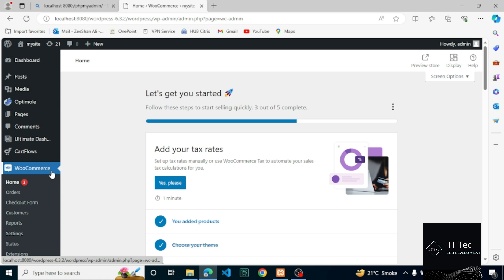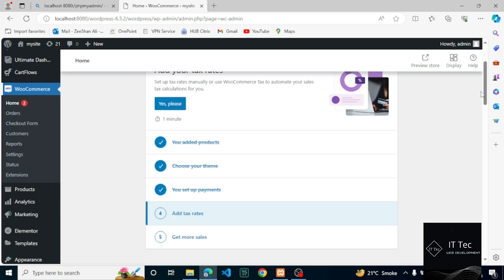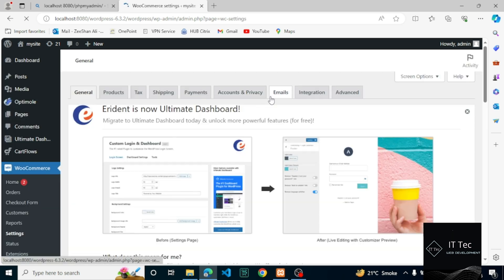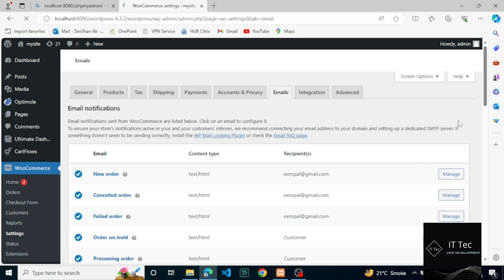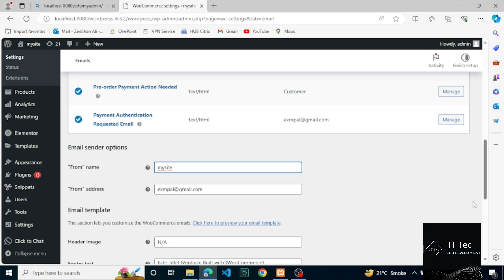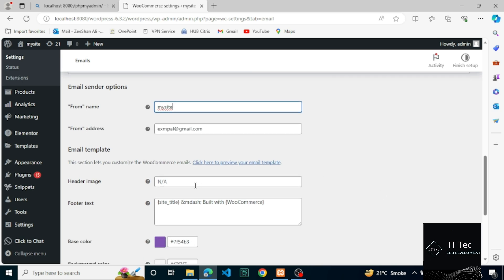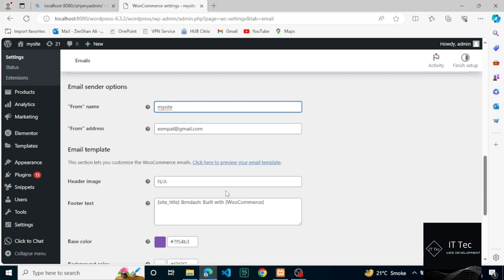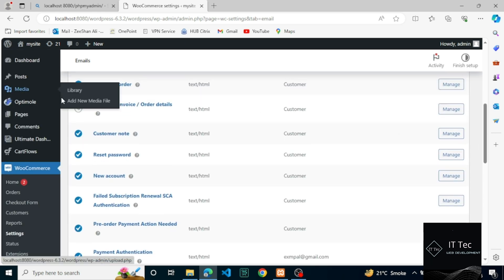WooCommerce Email Settings Guiad Toure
Learn wocommerce email settings guided tour   WooCommerce store without using a plugin! In this tutorial, we'll show you step by step how to Email setting

Emaii settings woocommerce
how to wocommerce Emaii settings Guiad toure
wocommerce Emaii settings Guiad
Emaii settings woocommerce Guiad
how to send order confirmation email in woocommerce,
woocommerce email customizer
woocommerce email templates
woocommerce order email
woocommerce order confirmation email to customer
woocommerce order confirmation email

ugin store on WordPress, WordPress WooCommerce Tutorial - WordPress Complete Course For Beginners to Advance | Enjoy the Premium WordPress Course Complete Admin panel Settings Tutorial For Beginners - WordPress Series ✻